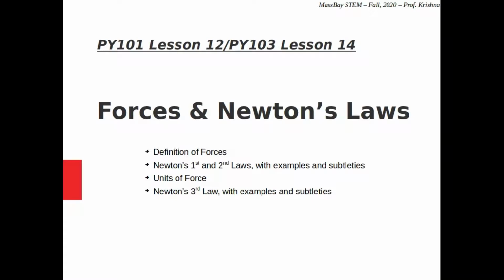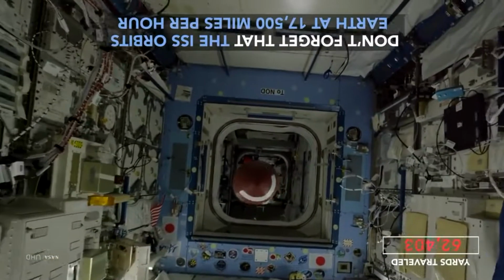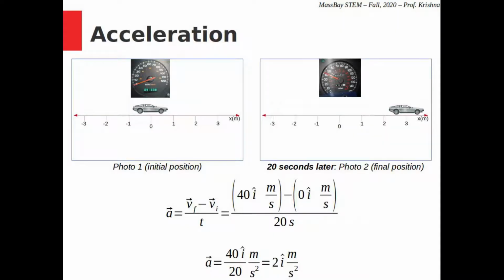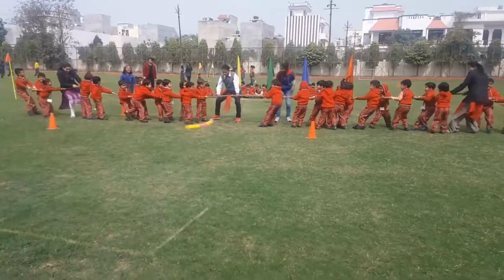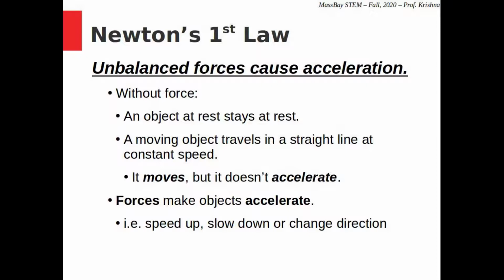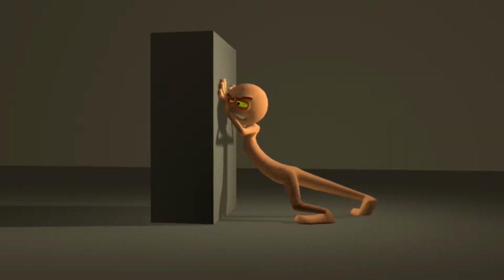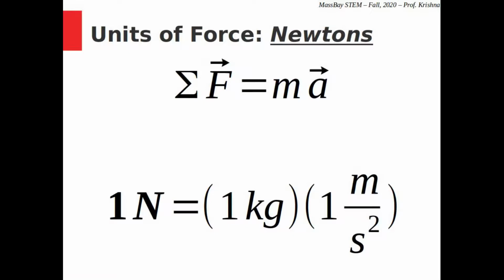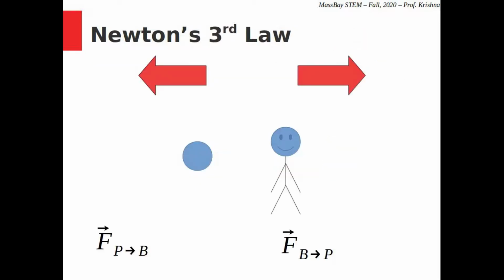Intro To Forces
00:18 Definition of Forces
05:29 Newton's 1st and 2nd Laws
07:23 Units of Force
08:44 Newton's 3rd Law